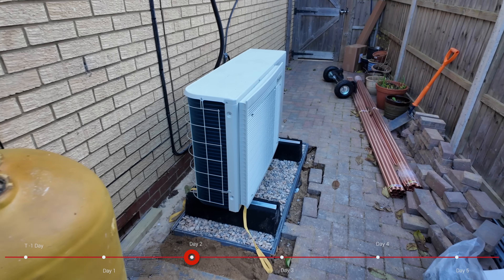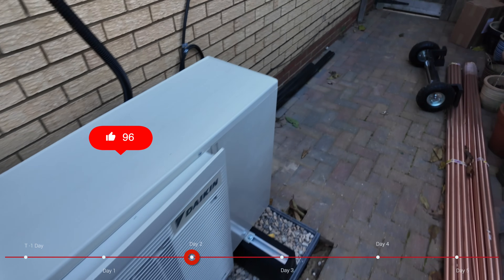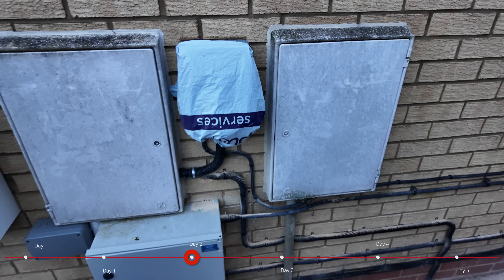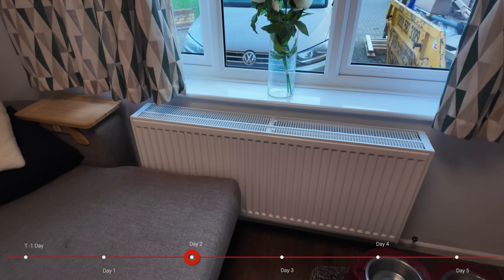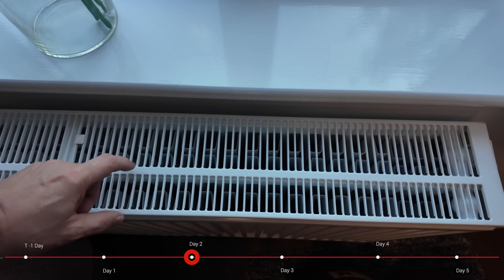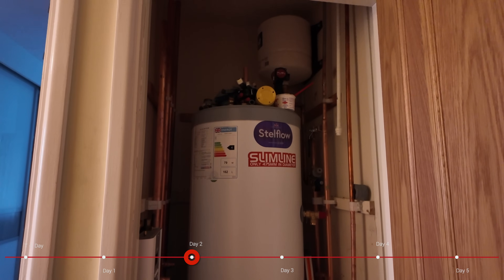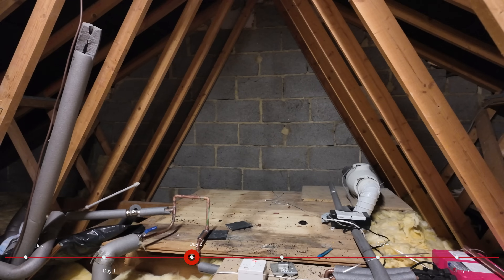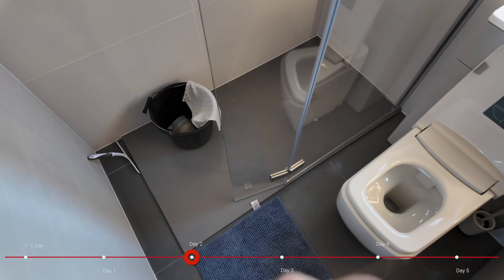Octopus Energy Heatpump installation - Day 2 - Lots of progress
Lots of progress on Day 2, we hope to have hot water soon

1️⃣Shelly EM Pro 50 - Energy Monitor
2️⃣Aqara Temperature and Humidity Sensor Kit - 3pcs
3️⃣Aqara Temperature and Humidity Sensor, Single Unit